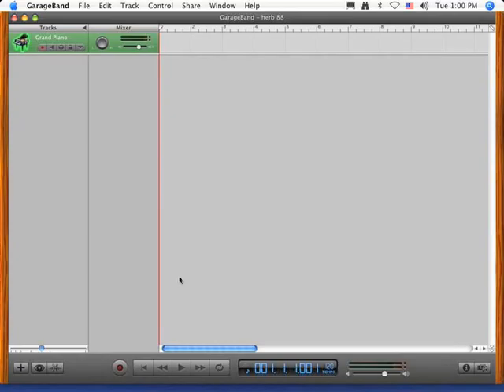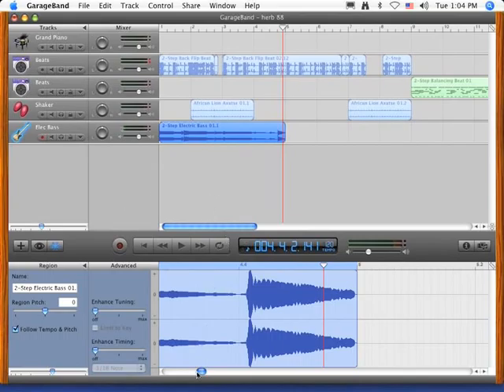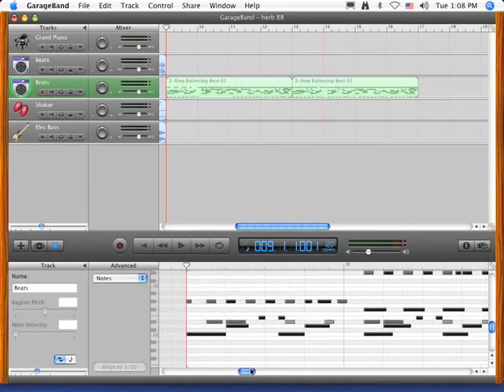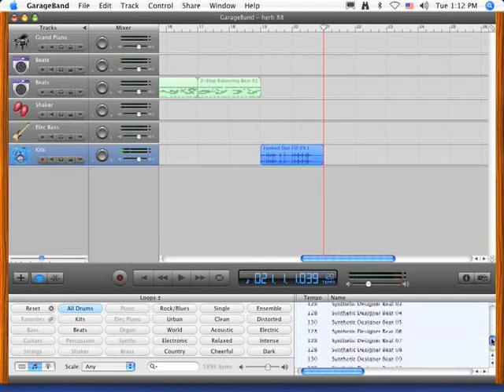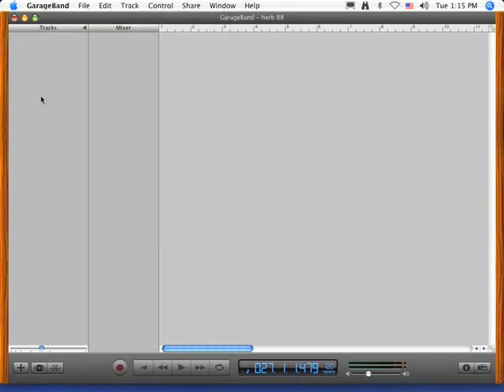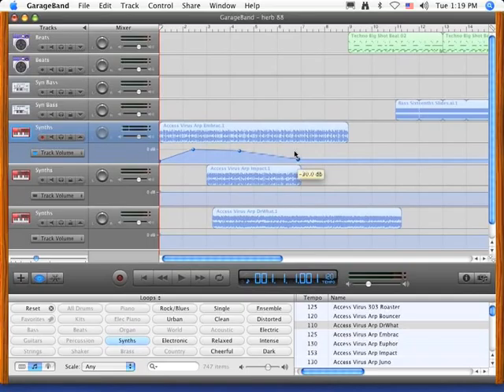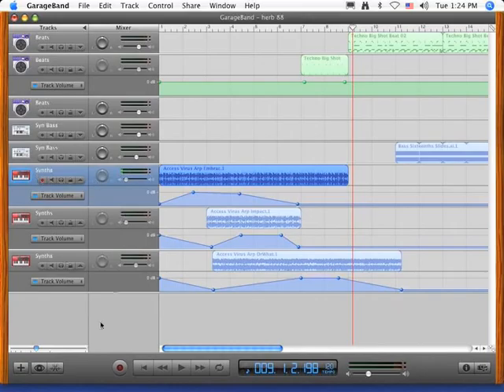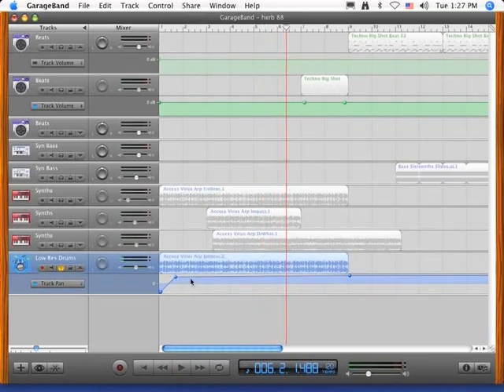Add Spice to GarageBand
The Internet Legend, Herbert Midgley, teaches you some GarageBand tips that will spice up your beats and songs.

GarageBand Tips like:
Song Form
Dove Tailing
Mixing
Looping Cut and Paste
Option Drag
Dropping Beats with Audio
Editing Midi loops
Shakers
Don't Not Bore Me With your Music